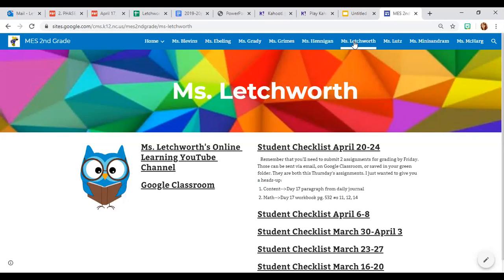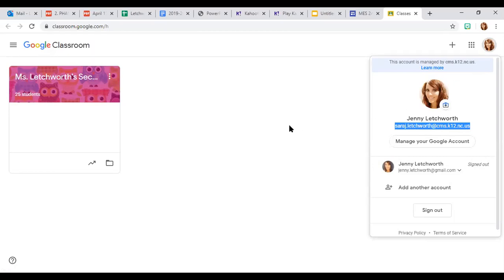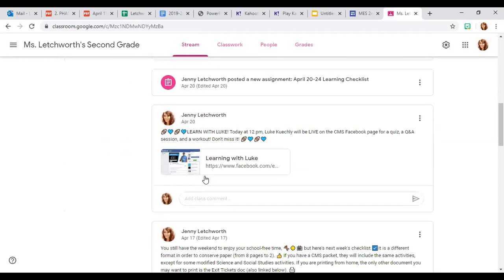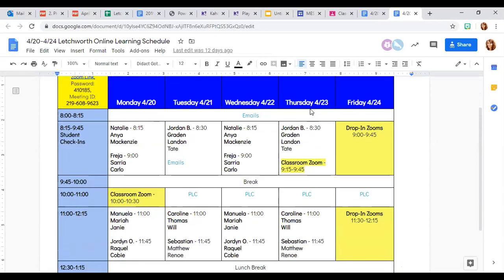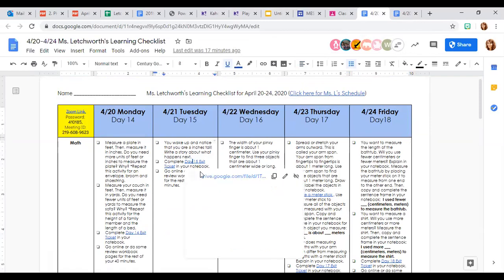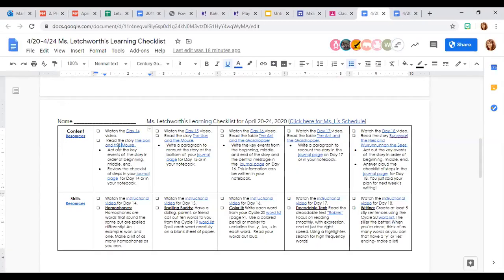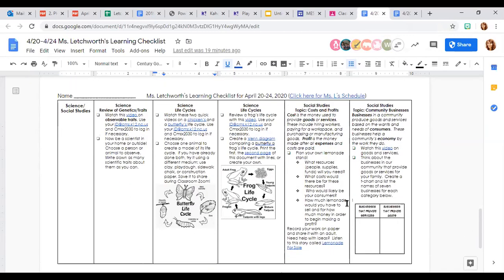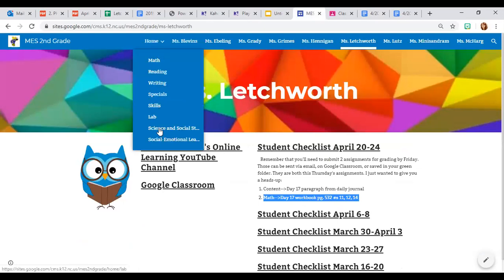Ms. L's Online Learning Tips and Tricks